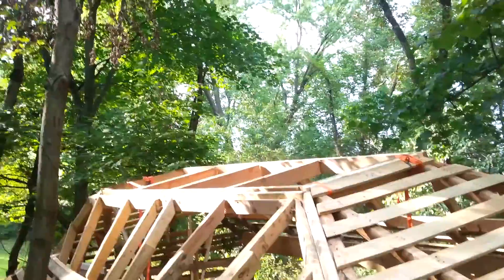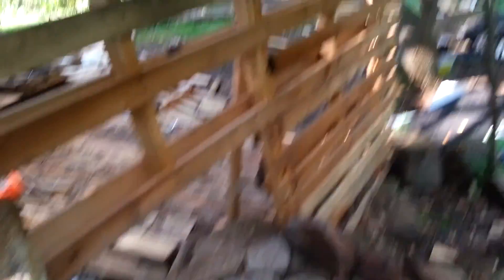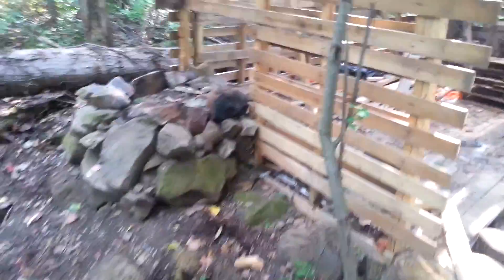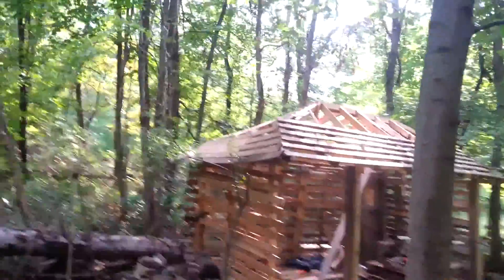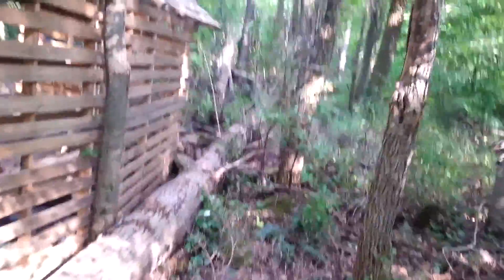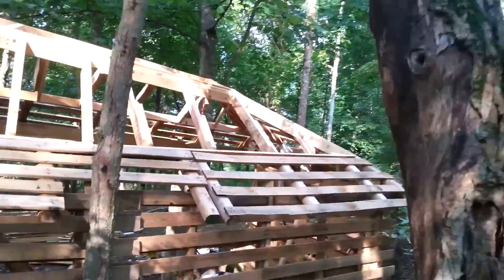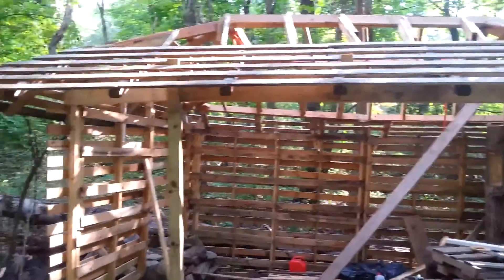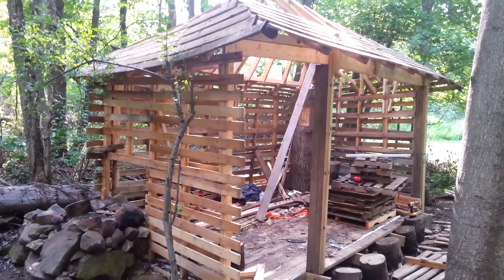Tiny House Off Grid Pallet Cabin - Part 4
Part 4 of my Tiny House Off Grid Pallet Cabin that I built to be a personal outdoor study area.  This videos starts with a few seconds of film from Part 3 and shows progression of the compound Mansard roof framing.  To include still shots of how I used pallets for each section of framing.  Often pallets were taken apart and pieces used for framing sections. A compound flowing roof line is extremely hard to frame and requires quite a bit of planning, design, and engineering all accomplished by me.  Everything must work together and each prebuilt pallet panel has it's place.